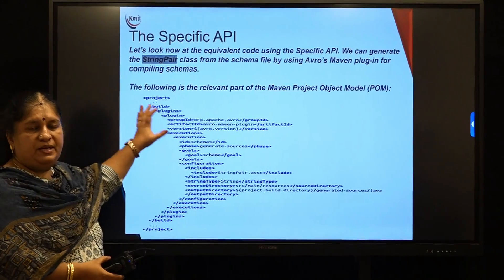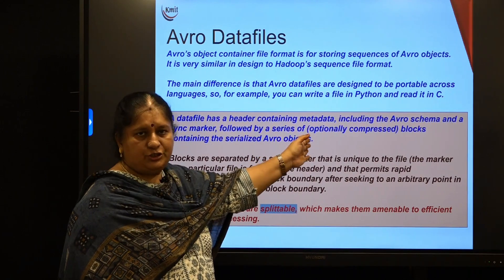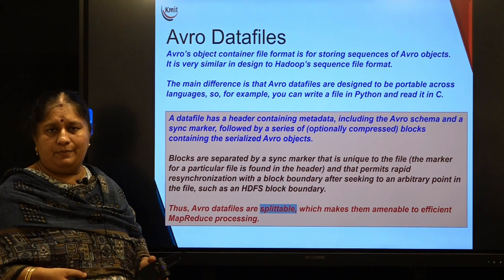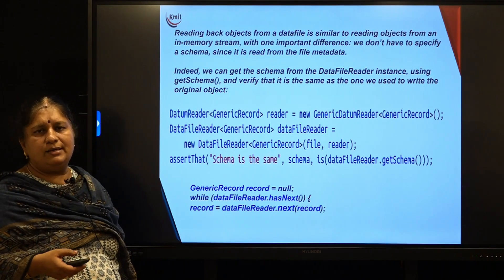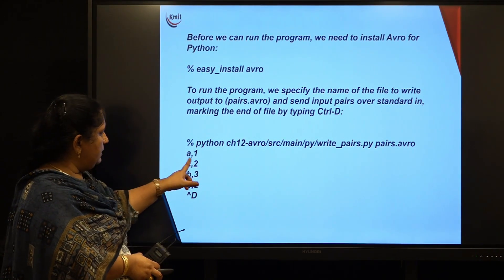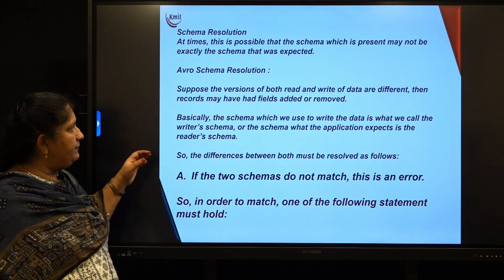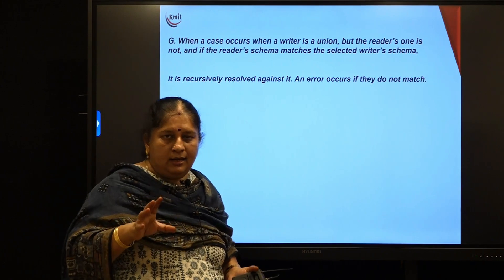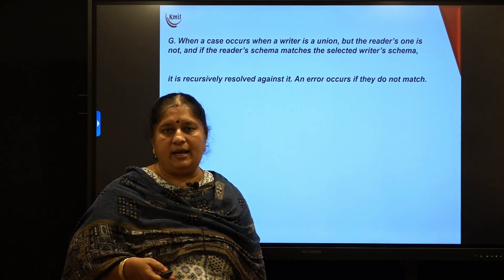UNIT - 4_AVRO – File format, Writing, Reading, Interoperability